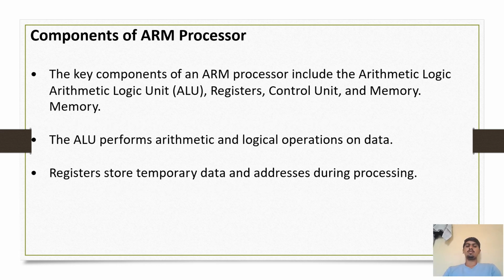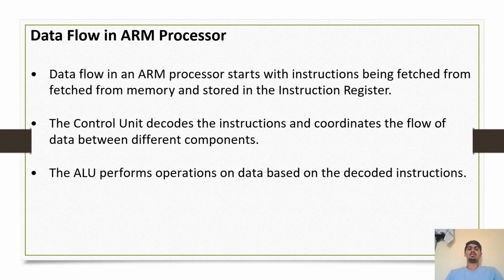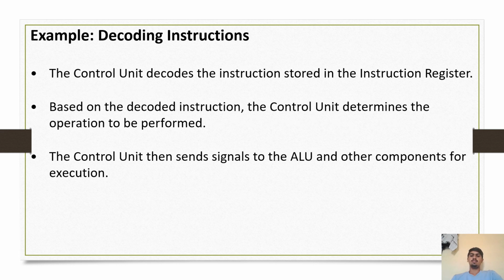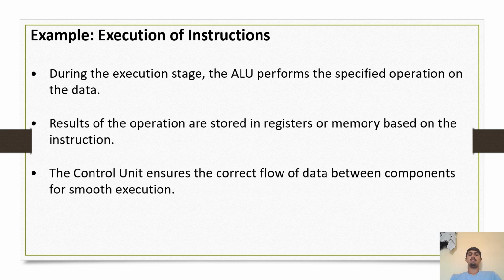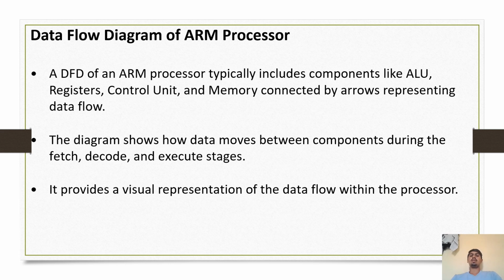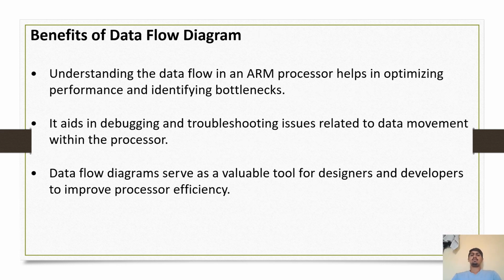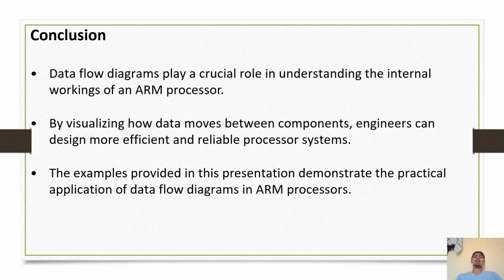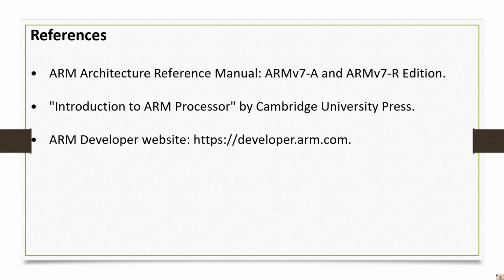Data flow Diagram of ARM Processor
Data flow